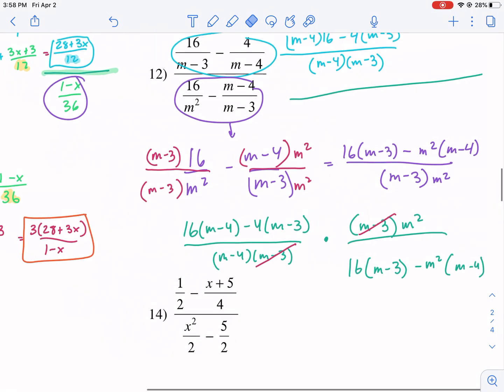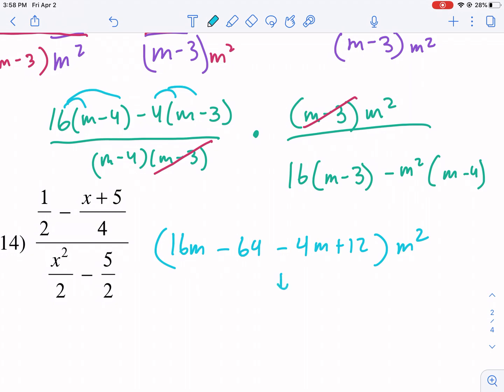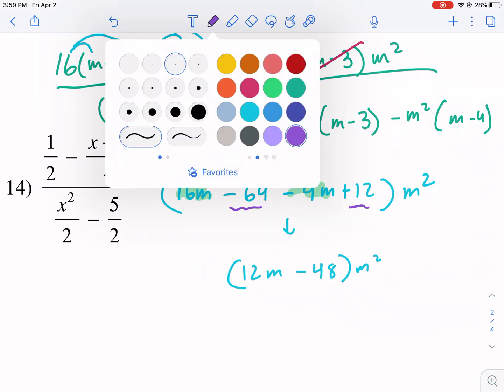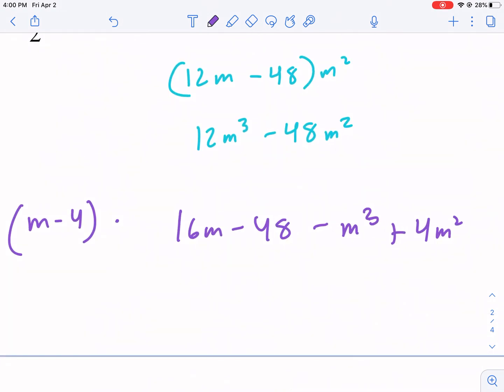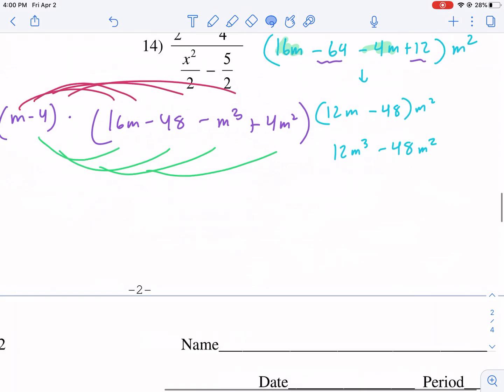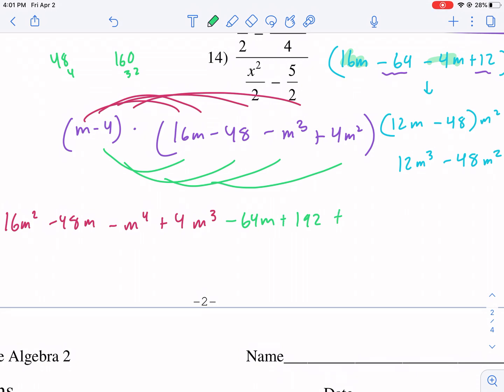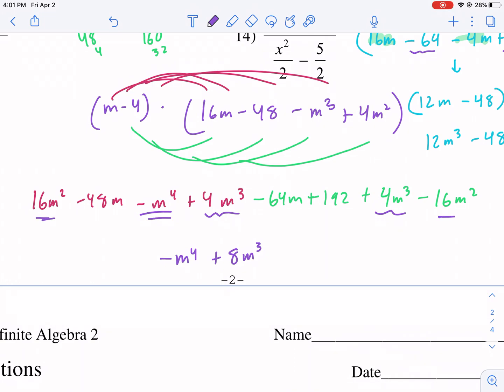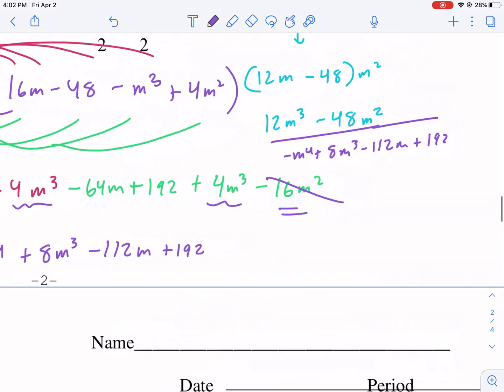Kuta Tutorial: complex fractions, Part 3